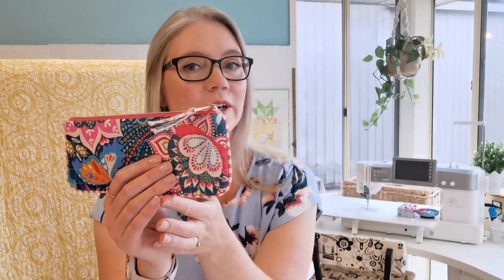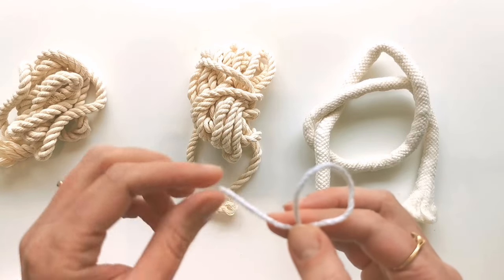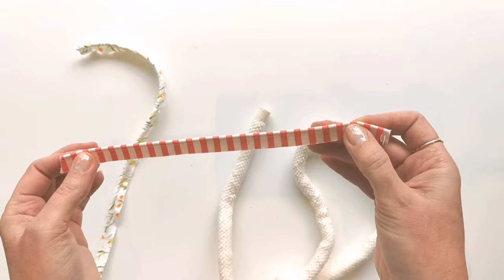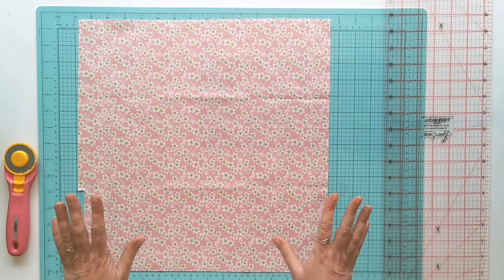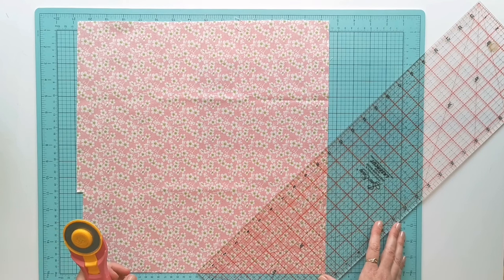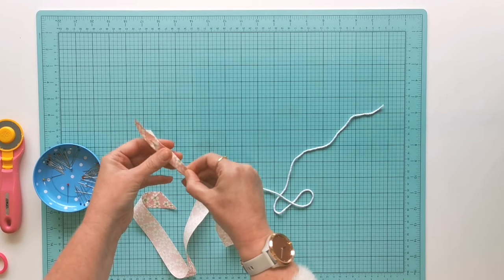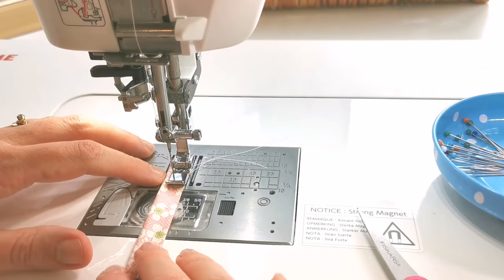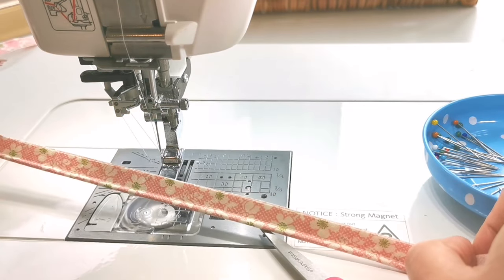Creating Perfect Piping From Scratch - Part 1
Have you ever wanted to learn how to make and use piping?
Making it from scratch means you can match your piping to your project perfectly every time, and feature that super cute fabric!

Supplies:
Size 00 piping cord
Fineline glue tip
PVA craft glue

I'm sewing here with Tilda fabrics.